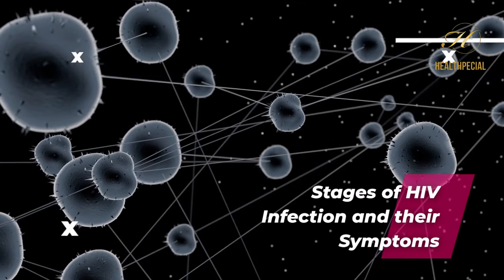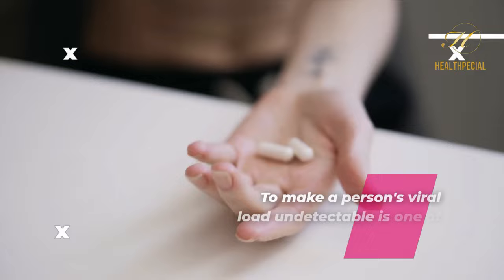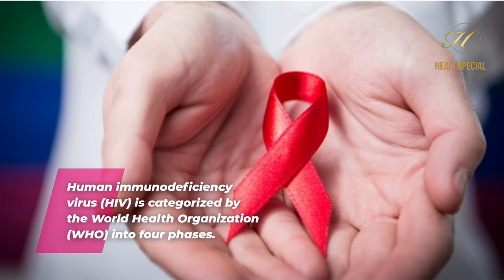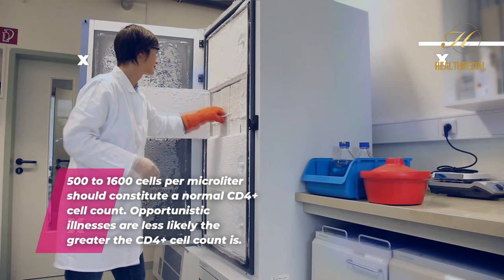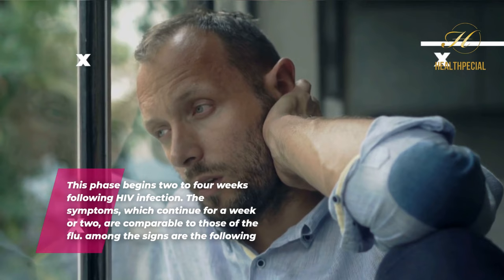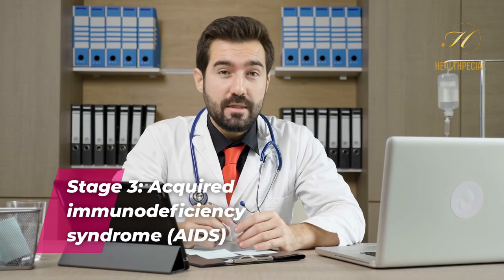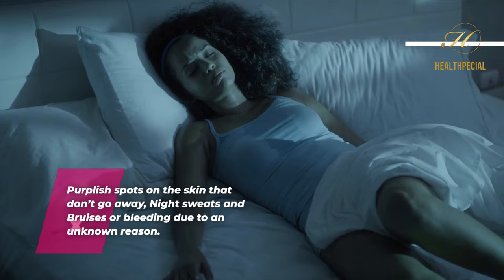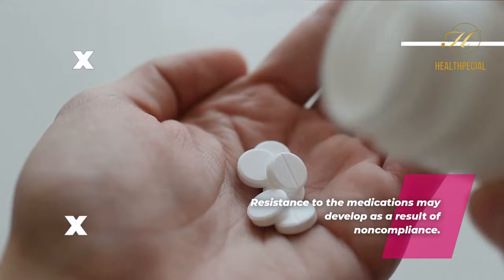Stages of HIV Infection and their Symptoms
The virus known as HIV (human immunodeficiency virus) targets the immune system of the body. Untreated HIV infection makes people less able to fight off diseases like cancer or infections, making them more susceptible to illness.